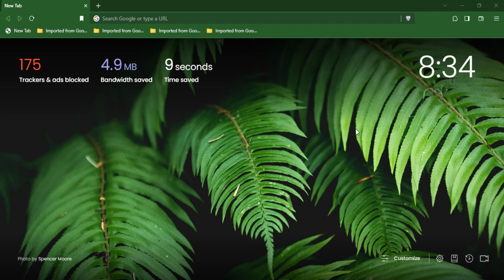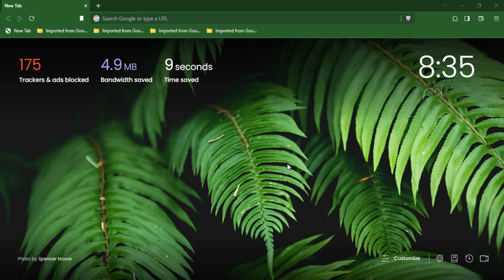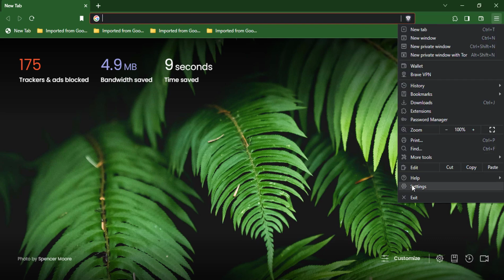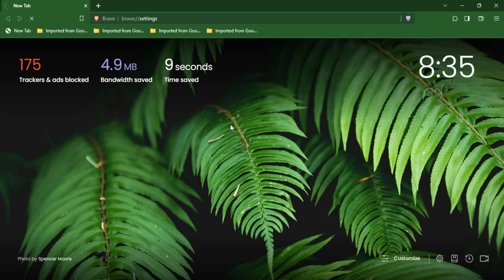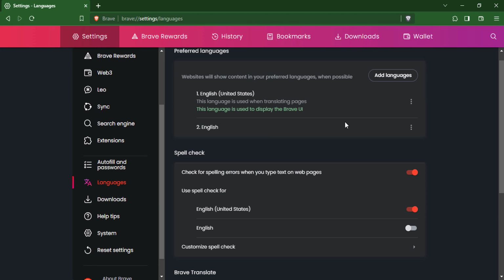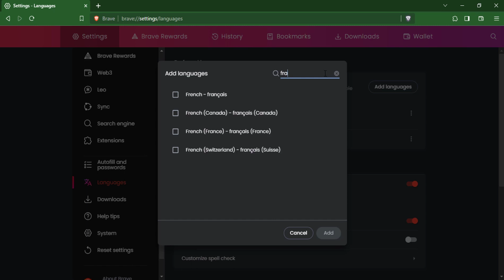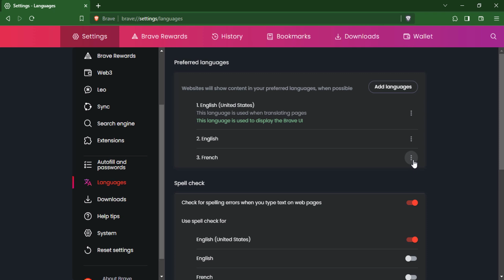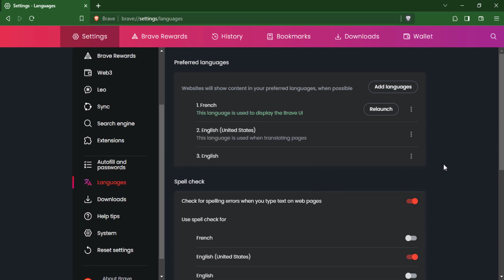How to change language in Brave Browser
In this video, we will show you how to easily change the language of your Brave browser. Whether you want to browse the web in your native language or learn a new language, this video will guide you through the process step-by-step.